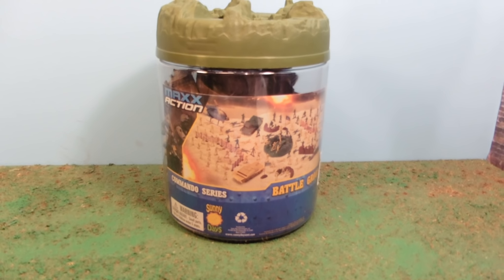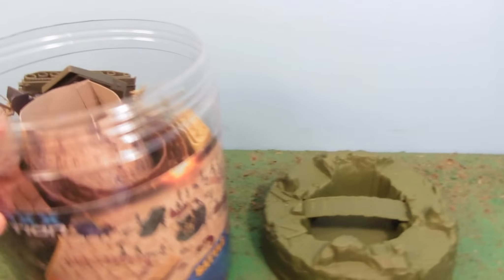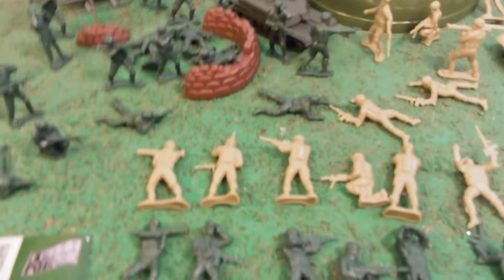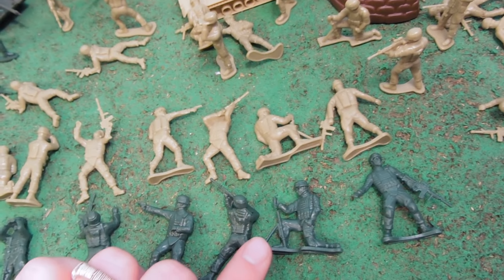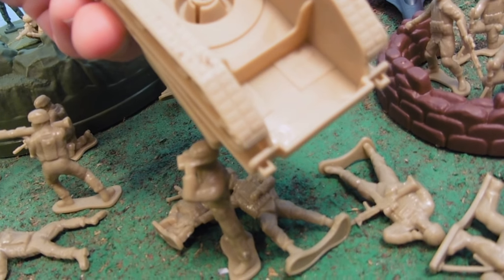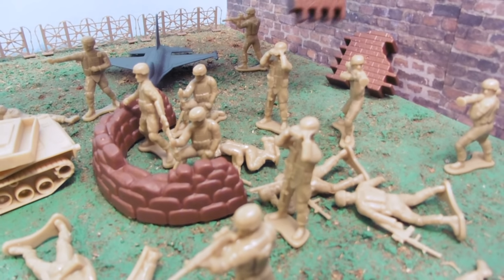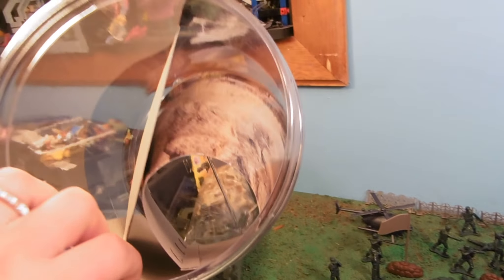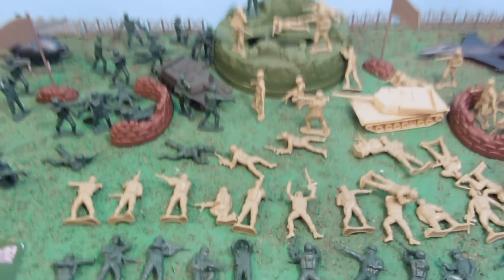COMMANDO SERIES ARMY MEN REVIEW!